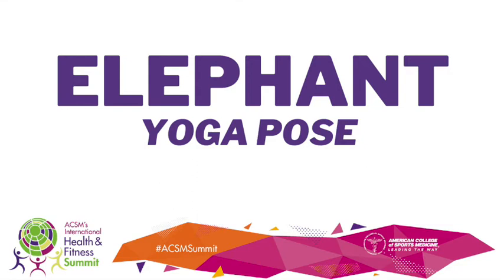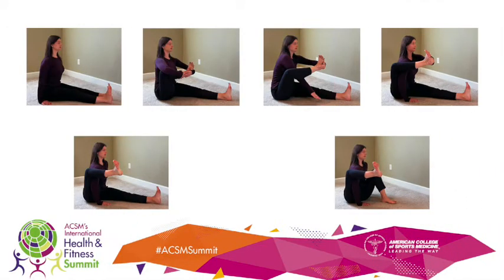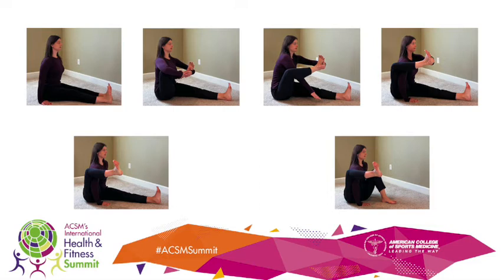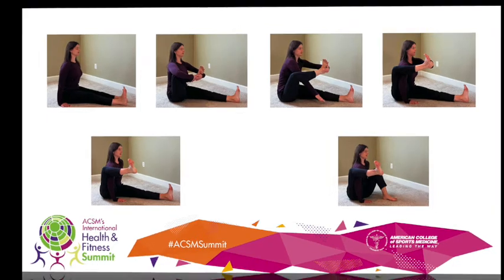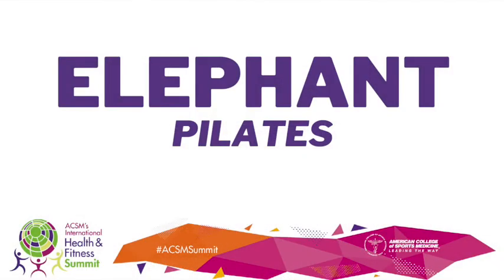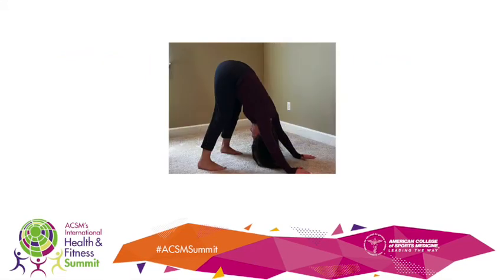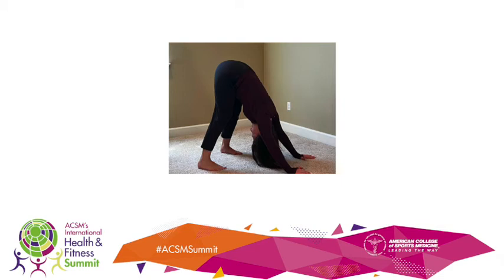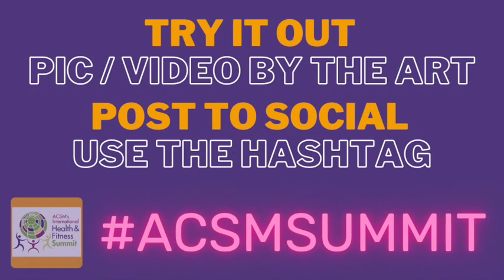Active Art | Elephant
ACSM's International Health & Fitness Summit 2022
Active Art Challenge